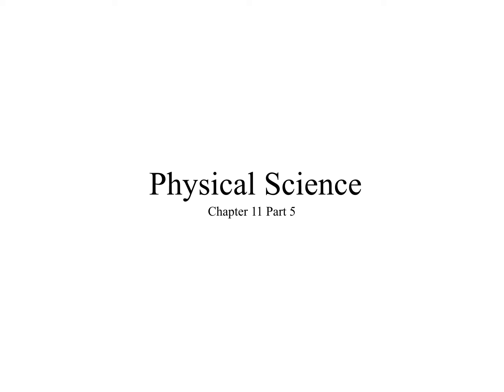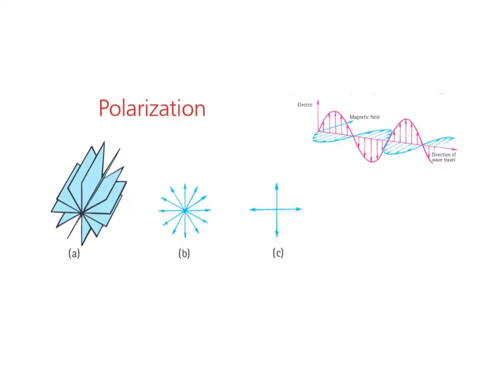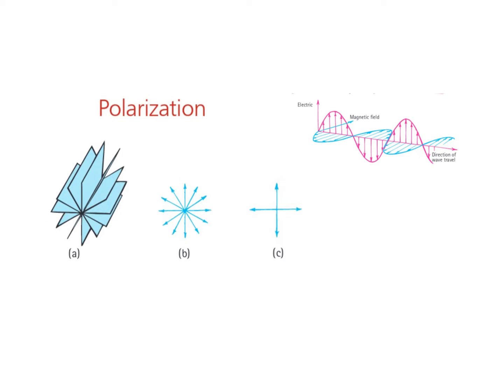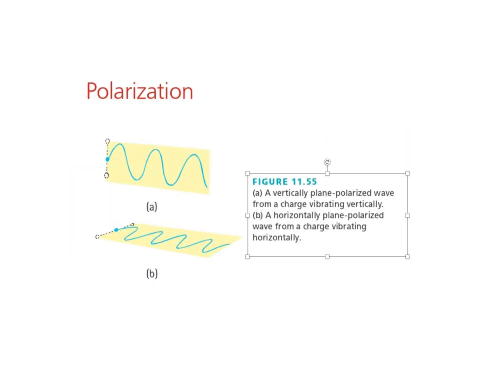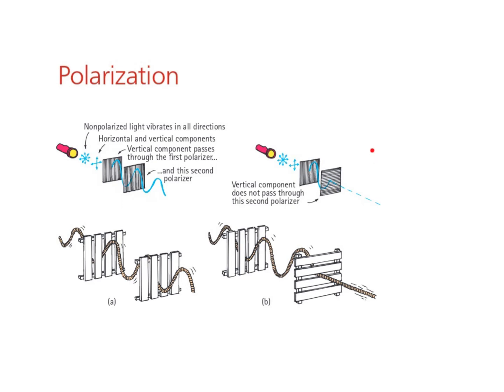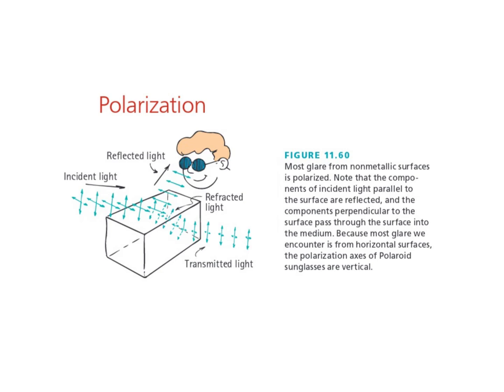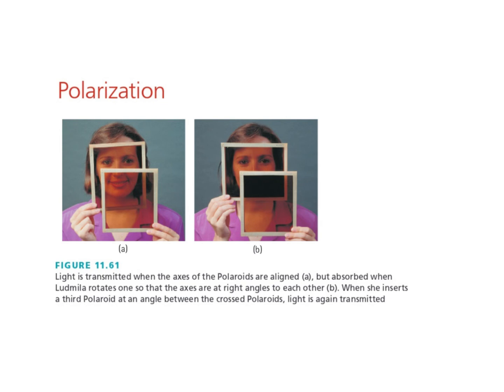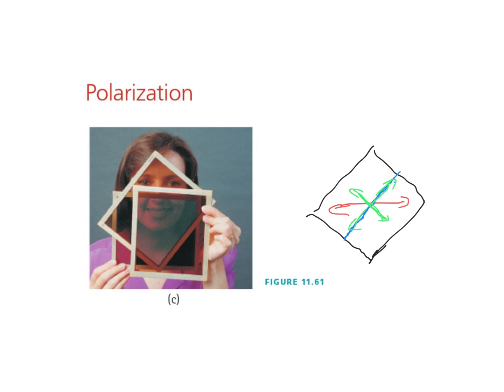Psci Ch 11 part 5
Here we look at polarization of light